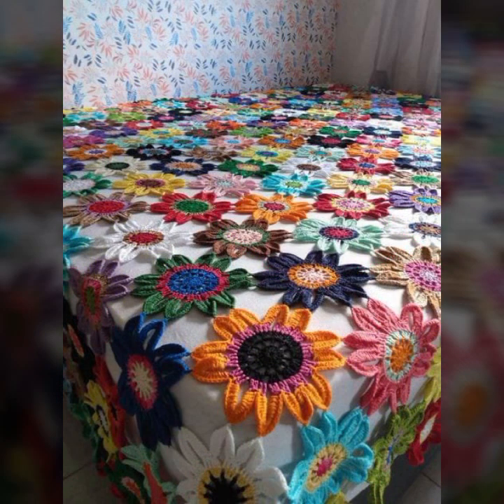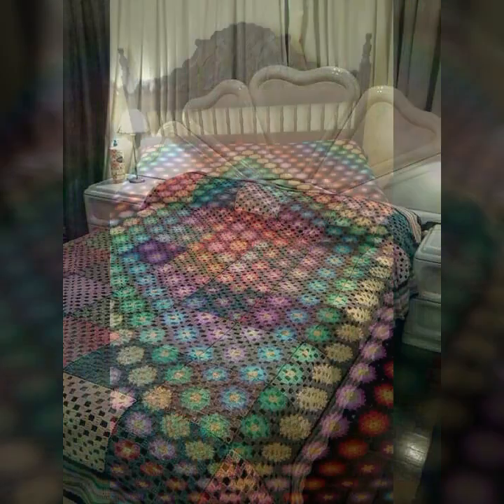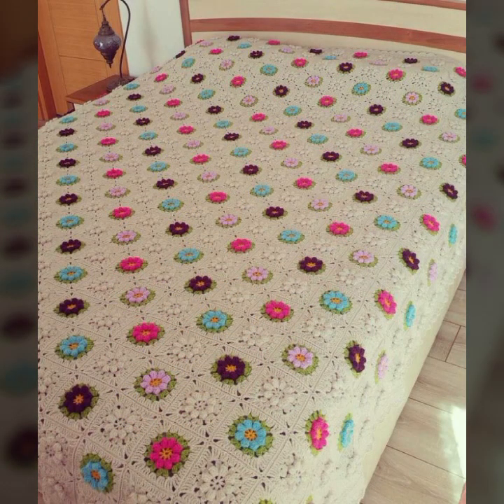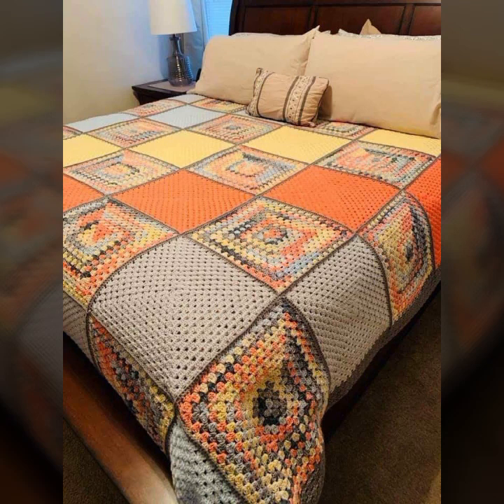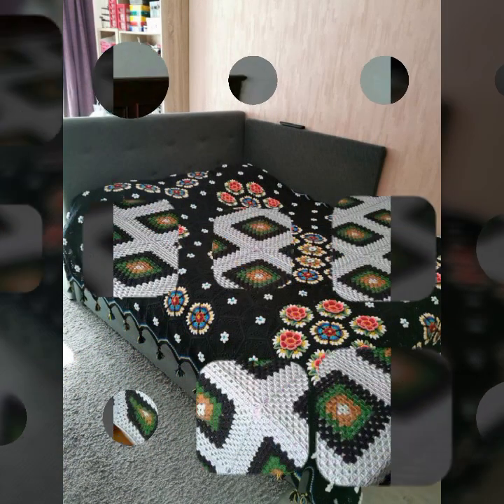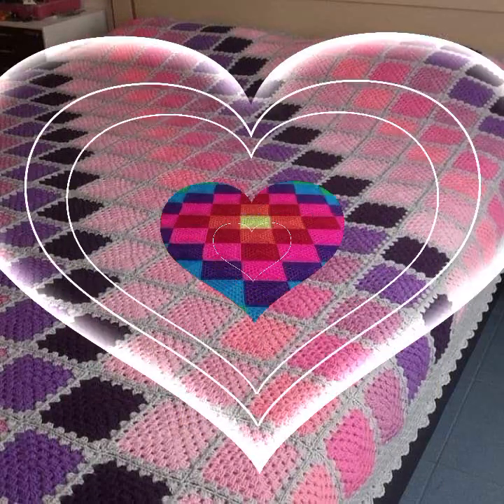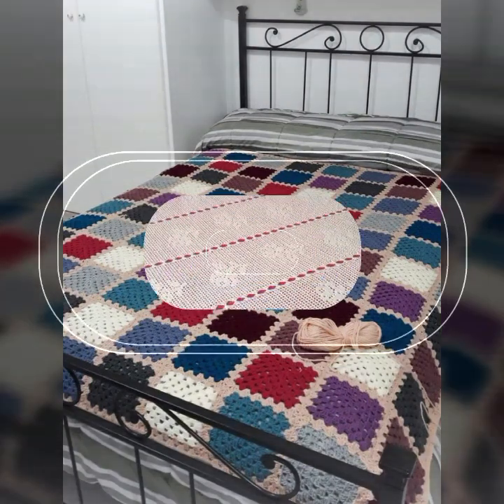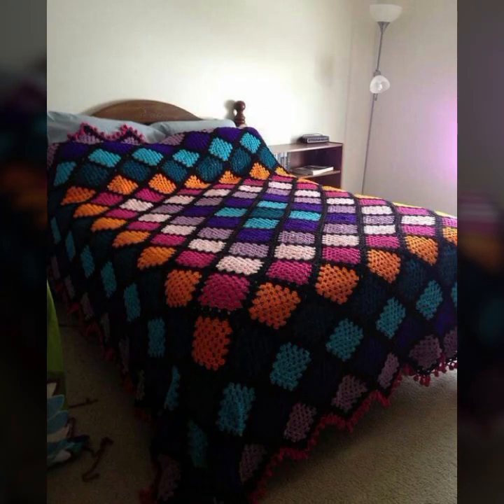TOP 50 FANTASTIC IDEAS OF BEAUTIFUL EASY TRENDY CROCHET BEDDING SET DESIGN BED SHEETS IDEAS DIY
crochet cardigan
crochet capshawals
Crochet Online Course
Ad 1 of 2 ·
0:04
Skip Ads

0:10 / 0:15

forthefrills
Crochet Eden Crop Top
Hey Carrie